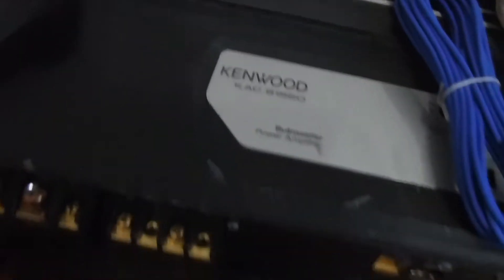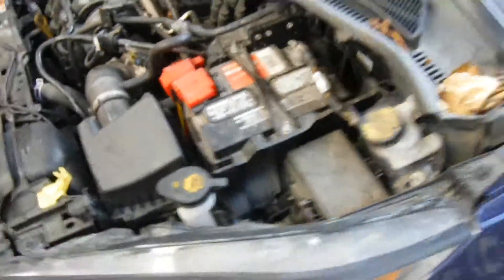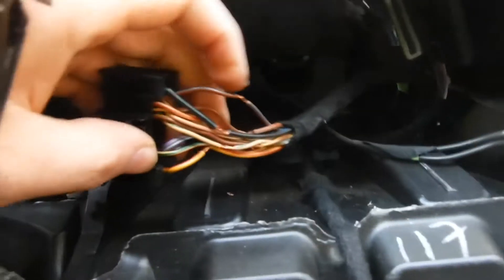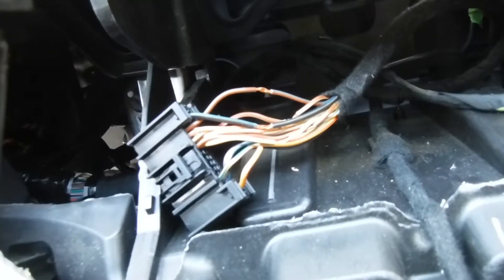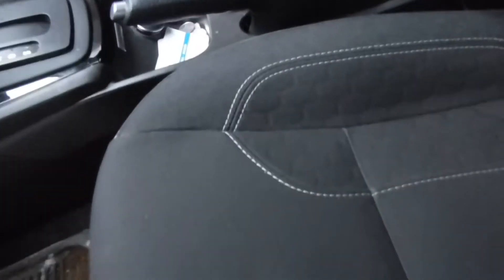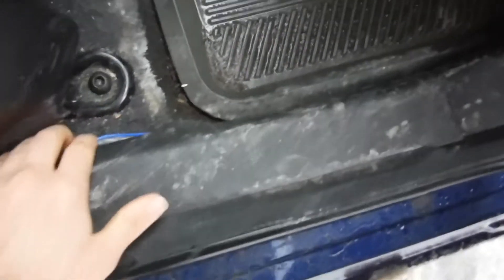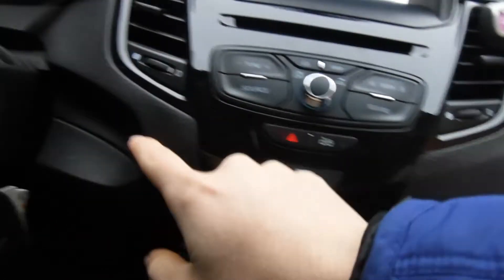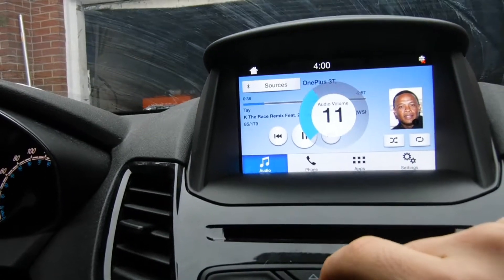Fiesta SE subwoofer install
This Is my life story. The Good, the bad, and the funny. If you like joining me on these journeys show some support it would be greatly appreciated. Thank you.

I also have a gaming channel for the days i'm at home and have nothing to do. please check it out there is some funny content.